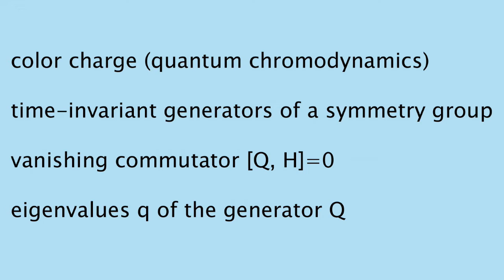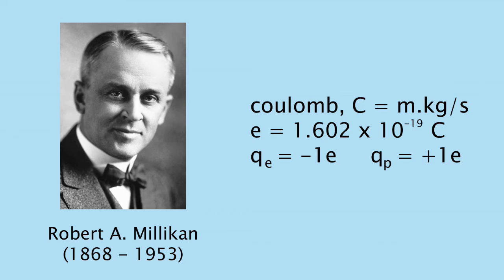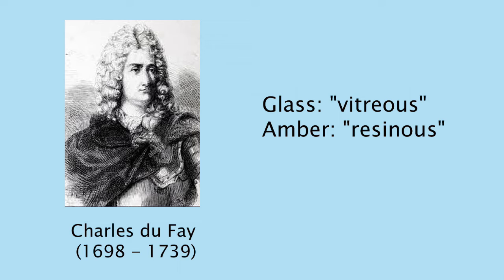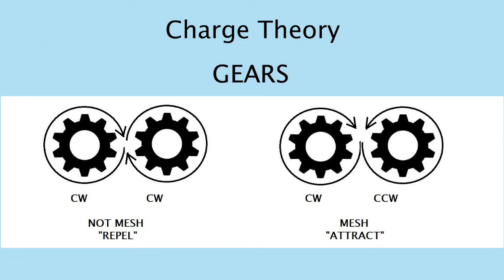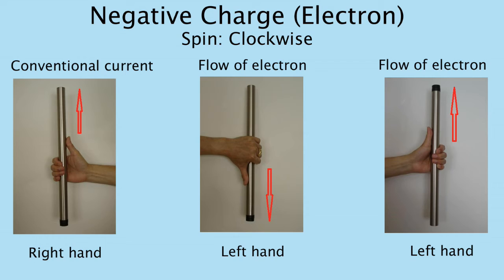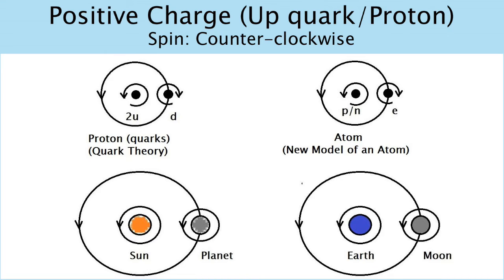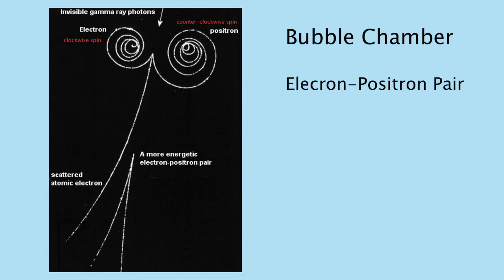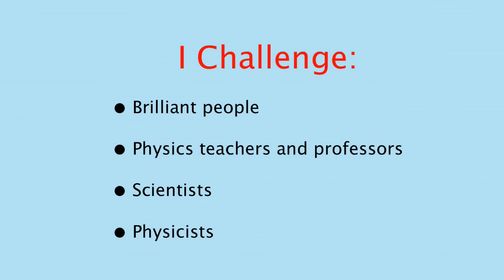Charge Theory | My Charge Theory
What is charge? Until now, there is really no definite understanding of what charge is. In my Charge Theory, I am forwarding a new theory on what charge is that will have a big impact in physics.